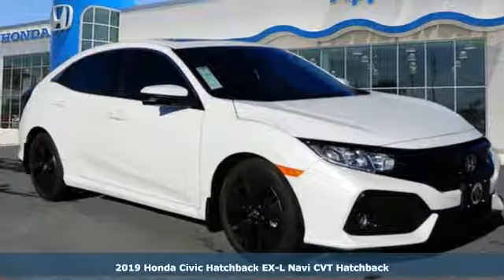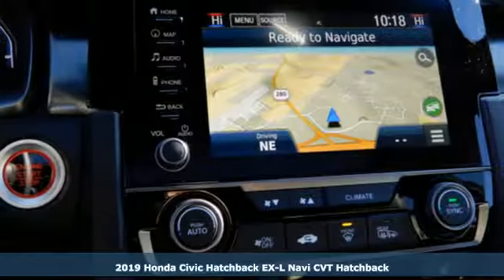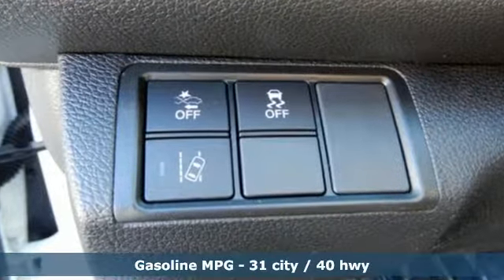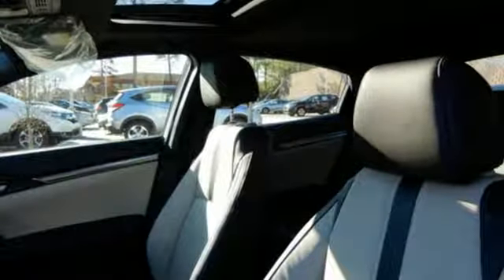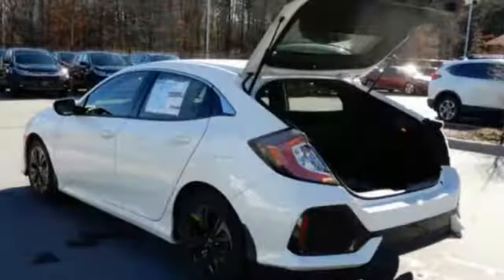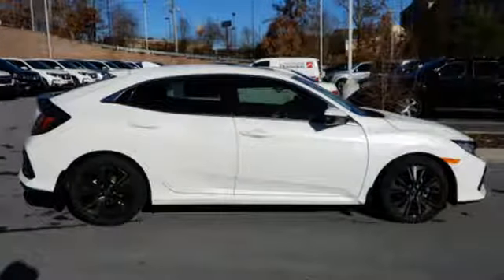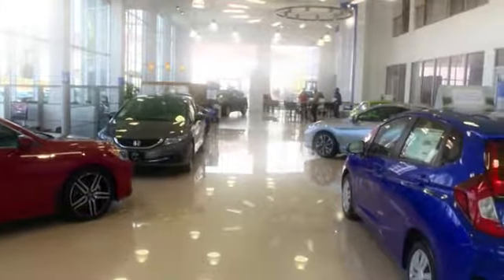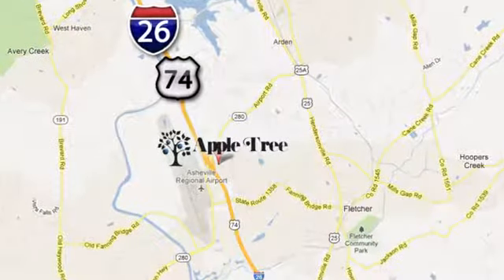New 2019 Honda Civic Fletcher Asheville, NC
Year: 2019
Make: Honda
Model: Civic
Trim: EX-L w/Navi
Engine: 1.5l 4 Cylinder Turbocharged
Transmission: FWD CVT
Color: White
Interior: Black/Ivory
Stock #: H19318
VIN: SHHFK7H85KU203976

Address:
195 Underwood Road